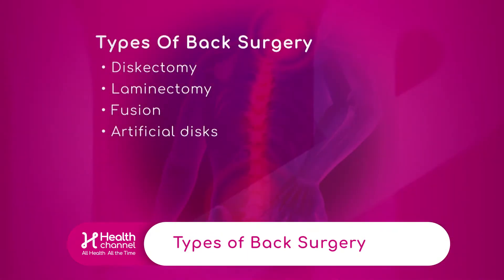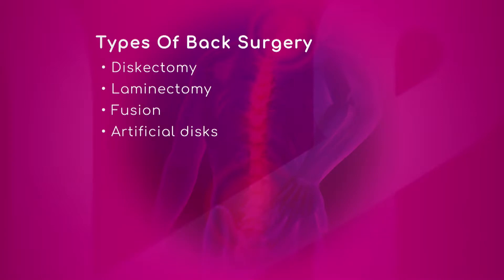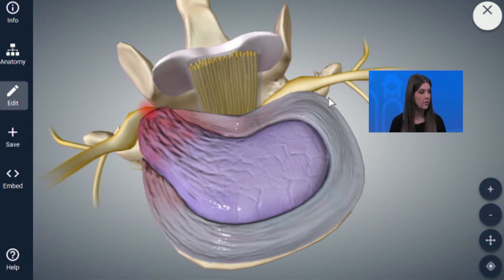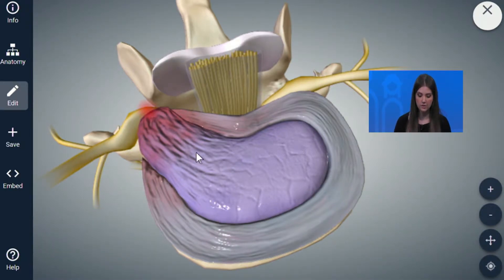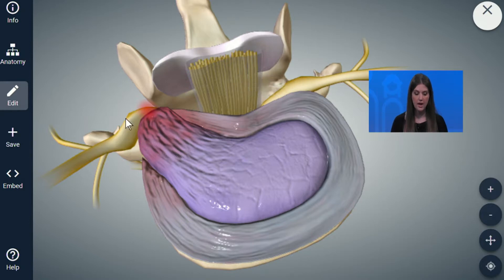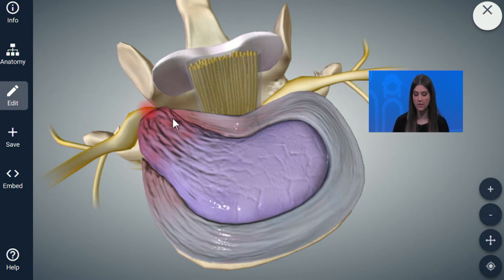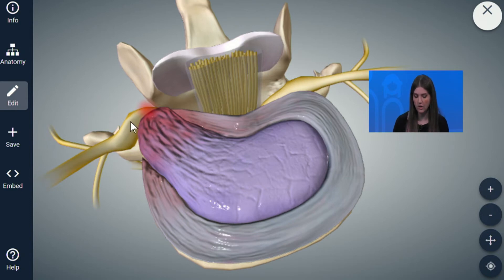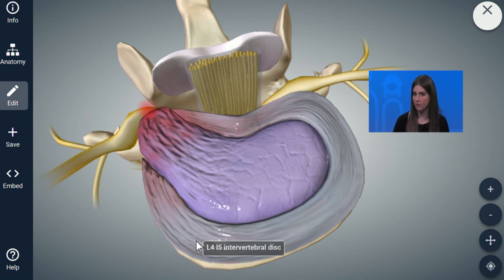Types of Back Surgery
There are different types of back surgery, such as diskectomy, laminectomy, fusion and artificial disks. Dr. Theresa Pazionis, Orthopedic and Spine Surgeon at Miami Orthopedics and Sports Medicine Institute, says those ones would happen for patients who presented with a herniated disk and with either back pain or leg pain.

"The type of surgery selected depends on the patient's symptom. So, if you have back pain, that more pushes us towards a fusion because it comes from either the disks or the facet joints," she explains.